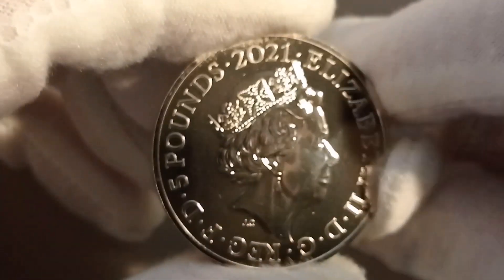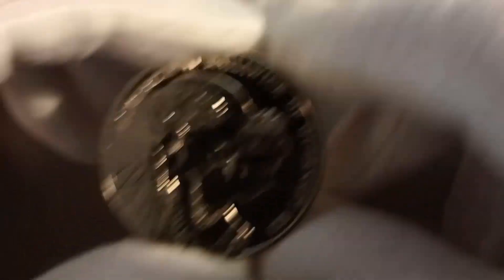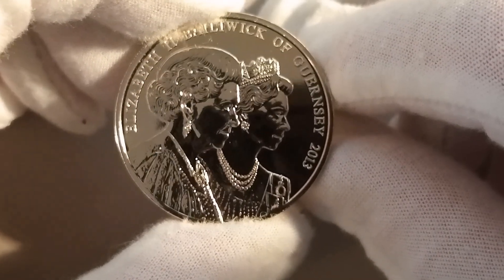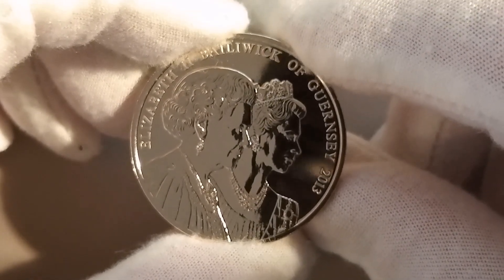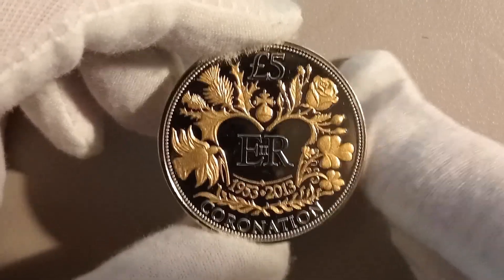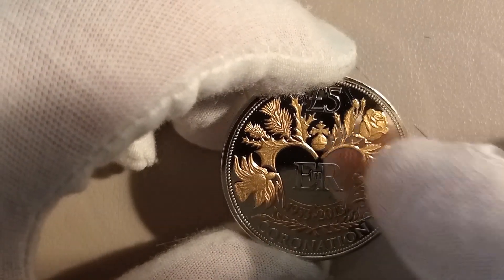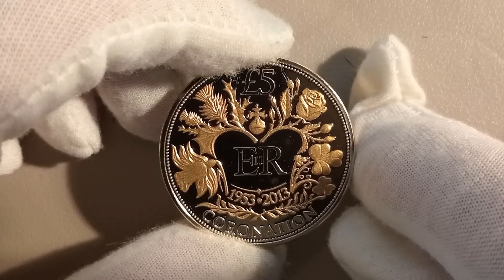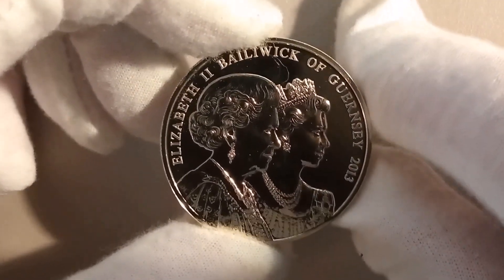EIIR 1953 2013 Coronation Crown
"Hello, everyone! Welcome back to ROBERTS COIN ADVENTURES. Today, we're venturing into the world of numismatics once again to explore a coin that commemorates a truly historic event – the EIIR 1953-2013 Coronation Crown. Join me as we dive into the significance of this coin and the legacy it honors."
"The EIIR 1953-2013 Coronation Crown is a remarkable coin that marks the 60th anniversary of Queen Elizabeth II's coronation. This event was a monumental moment in British history, and this coin was created to celebrate and pay tribute to this enduring reign."
"The obverse side of the coin often features a portrait of Queen Elizabeth II. This portrait captures her likeness and reflects the evolution of her image over the years. On the reverse side, you might find designs that symbolize the coronation ceremony, the British monarchy, or other elements that represent her reign."
"The EIIR 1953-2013 Coronation Crown is typically issued by the United Kingdom. The mintage is often limited, making the coin a cherished collector's item and a piece of history that's not widely available."
"These coins are usually minted using materials like cupronickel, silver, or gold. The choice of materials adds to their visual appeal and reflects the regal nature of the occasion."
"Collectors are drawn to the EIIR 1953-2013 Coronation Crown due to its connection to an important historical event and its limited availability. The coin holds both sentimental and numismatic value."
"Beyond its collectible value, this coin is a tangible representation of Queen Elizabeth II's remarkable reign. It's a coin that commemorates not just a single moment but a lifetime of service to her country and the Commonwealth."
"And there you have it – an introduction to the EIIR 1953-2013 Coronation Crown coin. This coin serves as a testament to the enduring legacy of Queen Elizabeth II and the historic milestone of her coronation."
"Thank you for joining me today on ROBERTS COIN ADVENTURES. Until next time, take care!"